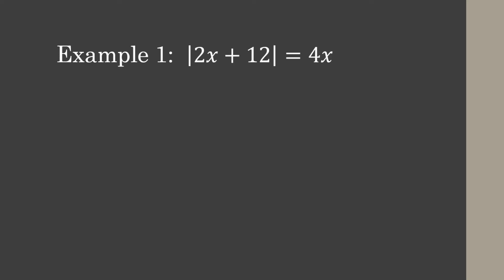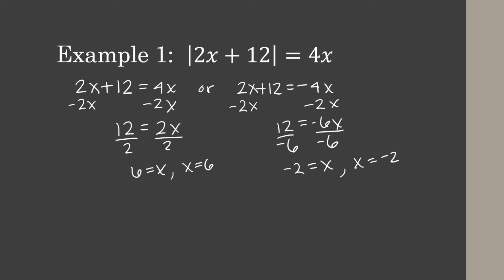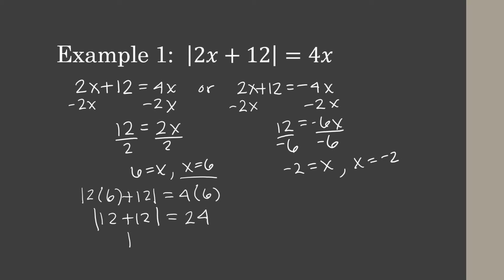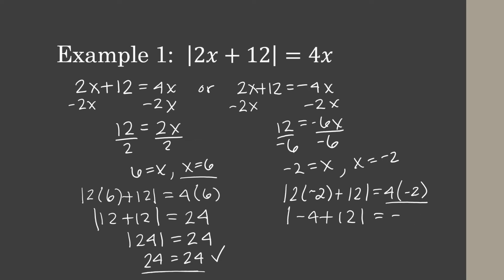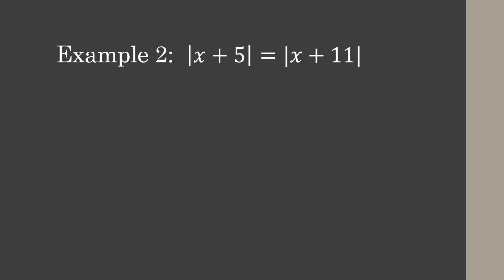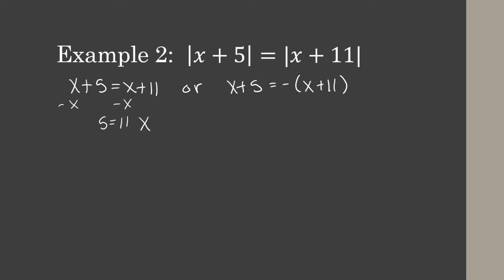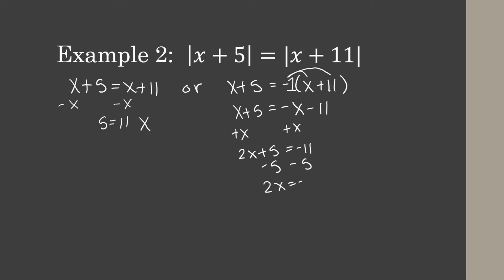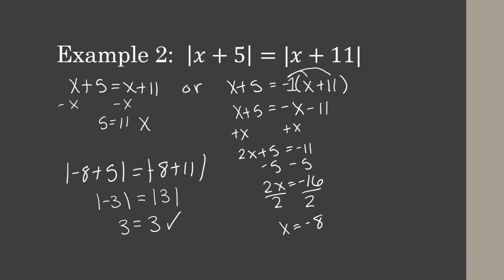Identifying Extraneous Solutions when Solving Absolute Value Equations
In this video, I will discuss what an extraneous solution is and how you find them when solving absolute value solutions.